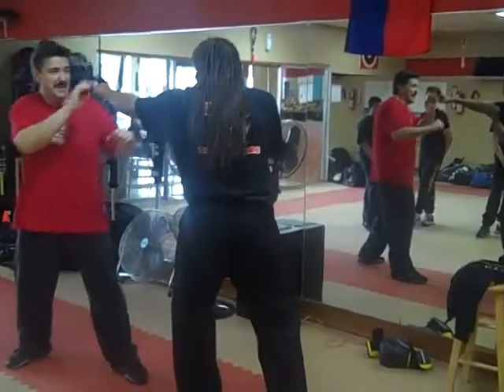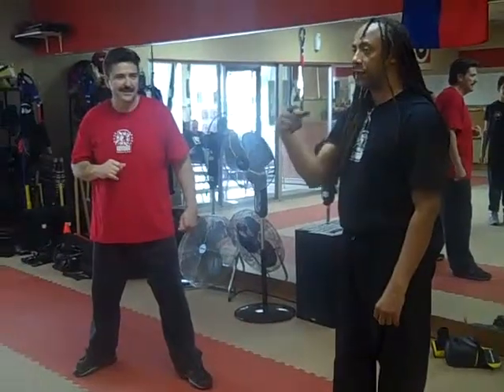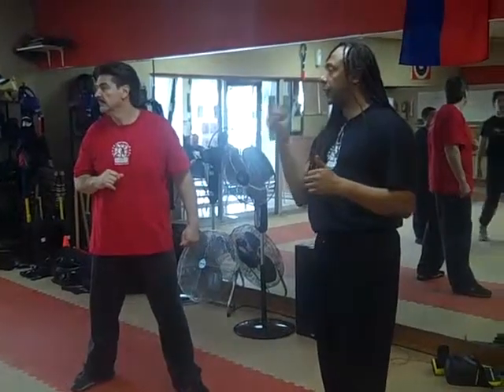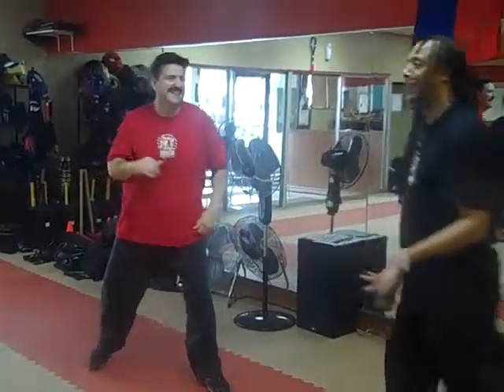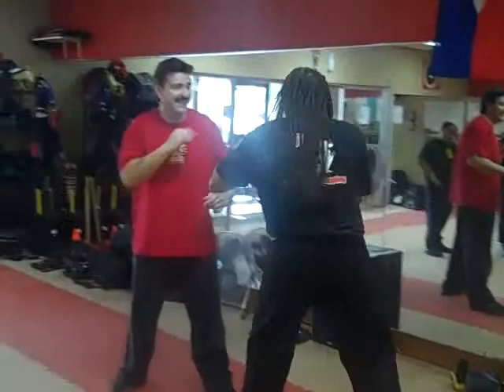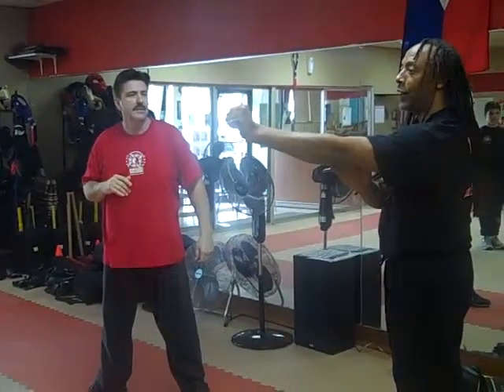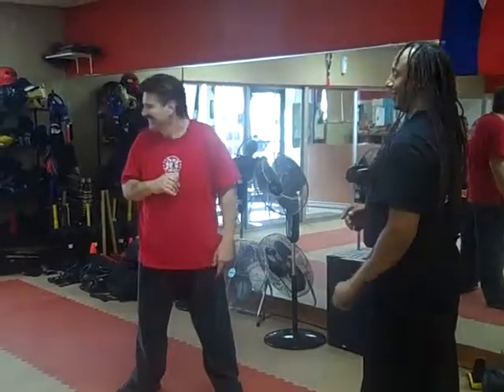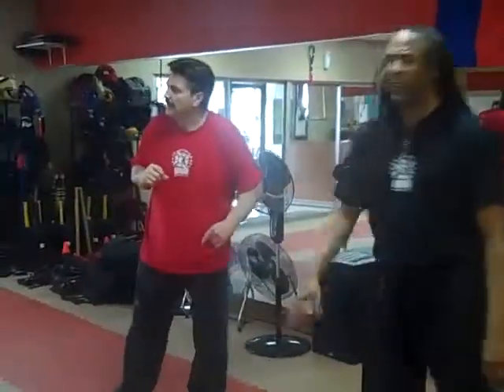Miami Jeet Kune Do (UMAA) Saturday Review Class 020611 #12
- Jeet Kune Do class reviewing boxing, kickboxing, self-defense techniques from Jun Fan Kickboxing/Gung Fu and Filipino Kali